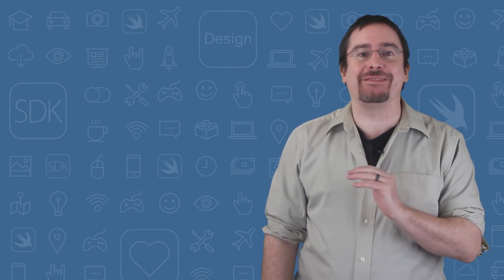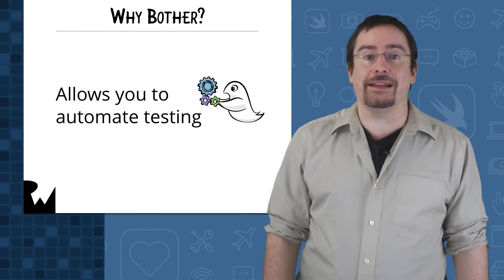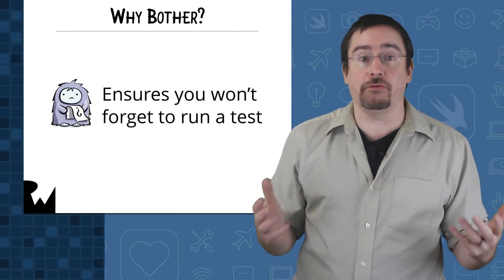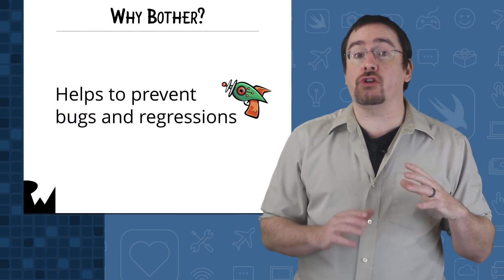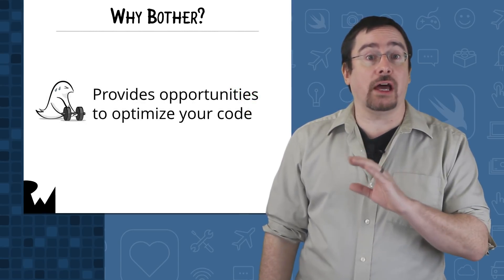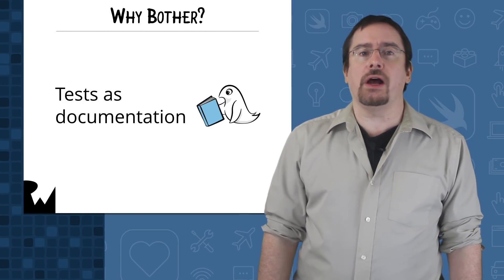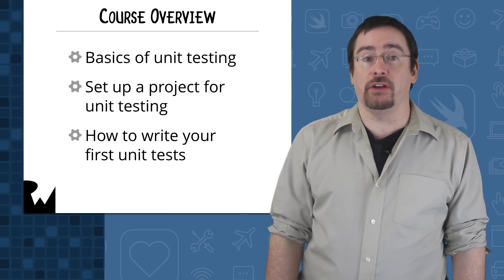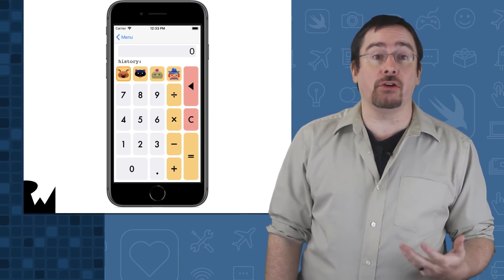Introduction to Testing in iOS - raywenderlich.com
Part of writing code is testing your code and thankfully, Xcode comes with a bevy of awesome tools. This video will give you an overview of testing.

Writing tests isn’t glamorous, but since tests can keep your sparkling app from turning into a bug-ridden piece of junk, it sure is necessary. If you’re reading this iOS Unit Testing and UI Testing tutorial, you already know you should write tests for your code and UI, but you’re not sure how to test in Xcode.

Maybe you already have a “working” app but no tests set up for it, and you want to be able to test any changes when you extend the app. Maybe you have some tests written, but aren’t sure whether they’re the right tests. Or maybe you’re working on your app now and want to test as you go.

This iOS Unit Testing and UI Testing tutorial shows how to use Xcode’s test navigator to test an app’s model and asynchronous methods, how to fake interactions with library or system objects by using stubs and mocks, how to test UI and performance, and how to use the code coverage tool. Along the way, you’ll pick up some of the vocabulary used by testing ninjas, and by the end of this tutorial you’ll be injecting dependencies into your System Under Test (SUT) with aplomb!

Testing, Testing …

What to Test?

Before writing any tests, it’s important to start with the basics: what do you need to test? If your goal is to extend an existing app, you should first write tests for any component you plan to change.
More generally, tests should cover:

Core functionality: model classes and methods, and their interactions with the controller

The most common UI workflows

Boundary conditions

Bug fixes

First Things FIRST: Best Practices for Testing

The acronym FIRST describes a concise set of criteria for effective unit tests. Those criteria are:

Fast: Tests should run quickly, so people won’t mind running them.

Independent/Isolated: Tests should not do setup or teardown for one another.

Repeatable: You should obtain the same results every time you run a test. External data providers and concurrency issues could cause intermittent failures.

Self-validating: Tests should be fully automated; the output should be either “pass” or “fail”, rather than a programmer’s interpretation of a log file.

Timely: Ideally, tests should be written just before you write the production code they test.

Following the FIRST principles will keep your tests clear and helpful, instead of turning into roadblocks for your app.

Xcode provides you with capabilities for extensive software testing. Testing your projects enhances robustness, reduces bugs, and speeds the acceptance of your products for distribution and sale. Well-tested apps that perform as expected improve user satisfaction. Testing can also help you develop your apps faster and further, with less wasted effort, and can be used to help multiperson development efforts stay coordinated.

In this document you’ll learn how to use the testing features included in Xcode. The XCTest framework is automatically linked by all new test targets.

Quick Start. Beginning with Xcode 5 and the introduction of the
XCTest framework, the process of configuring projects for testing
has been streamlined and automated with the test navigator to ease bringing tests up and running.

Performance Measurement. Xcode 6 and later includes the ability to create tests that allow you to measure and track performance changes against a baseline.

UI Testing. Xcode 7 adds capabilities for writing tests that exercise an app’s UI. It includes the ability to record UI interactions into source code that you can transform into tests.

Continuous Integration and Xcode Server. Xcode tests can be executed using command-line scripts or configured to be executed by bots on a Mac running Xcode Server automatically